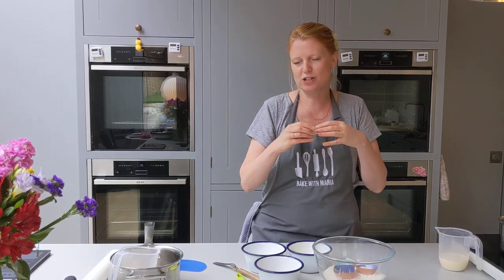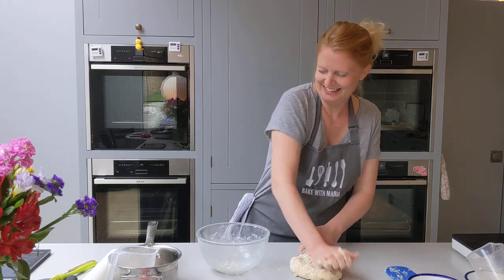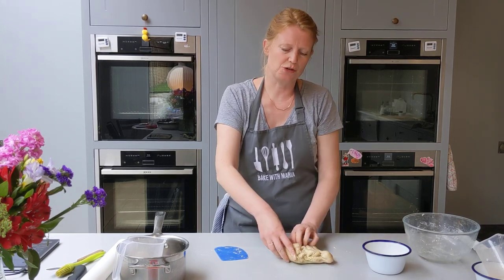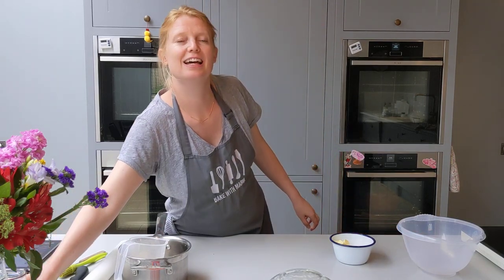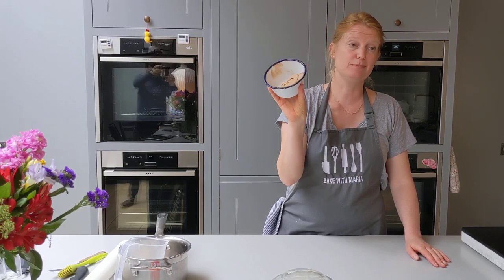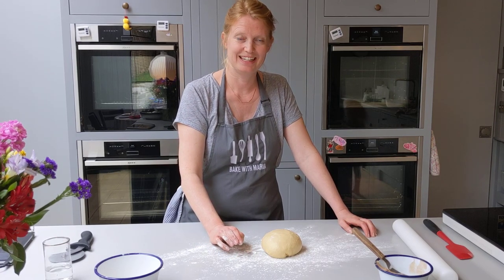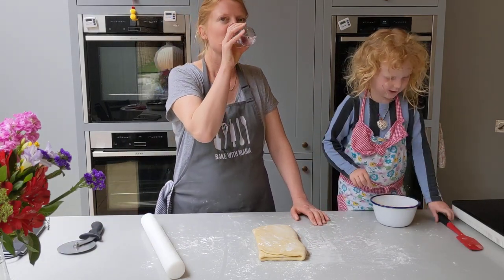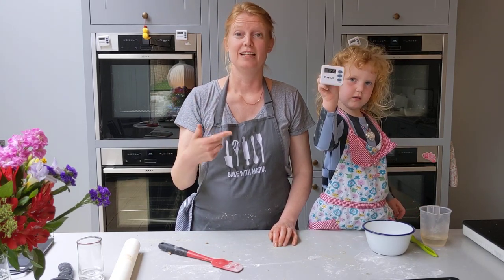How to make Cinnamon Buns [Bake-a-long] - 1 of 1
(Ingredients and equipment below)

Learn how to make delicious Victoria Sponge Cake.  This video covers removing the cake, making the chantilly and assembly. Video 1 of 2 covers ingredients and all the steps to make the batter and put the cake into your in the oven. Both in clude some Q&A from my IG live.

This video is part of my bakeathomewithmaria series of instructional videos to help you all get through the Coronavirus lockdown by baking lots of fun and tasty treats.

Ingredients:

For the Buns:
8g dried yeast
120g milk
300g strong flour
3g salt
½  tsp cardamom
45g caster sugar
1 medium egg
55g butter

For the Filling:
75g caster sugar
75g unsalted butter, soft
1-2 tsp cinnamon

For the Syrup:
75g water
50g caster sugar
Coarse sugar for sprinkling

Equipment:
TBD